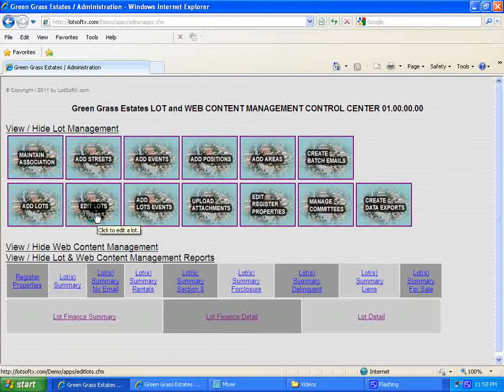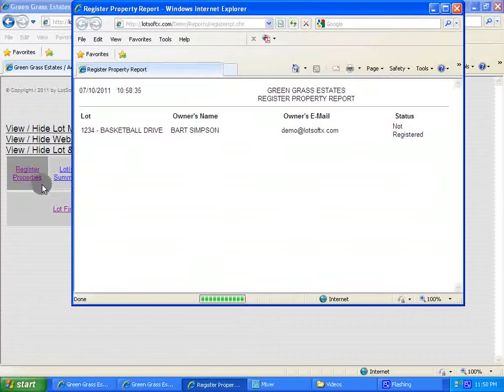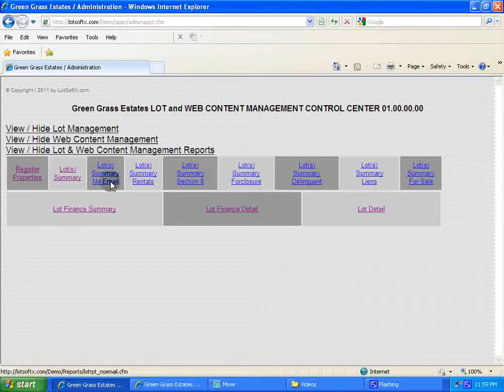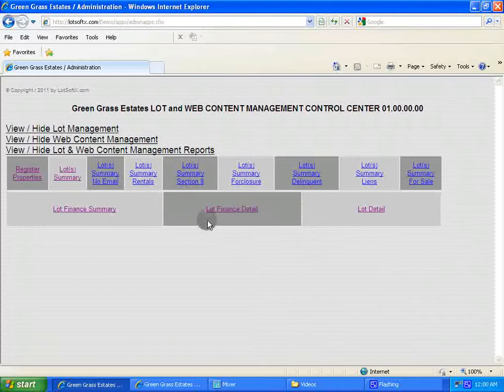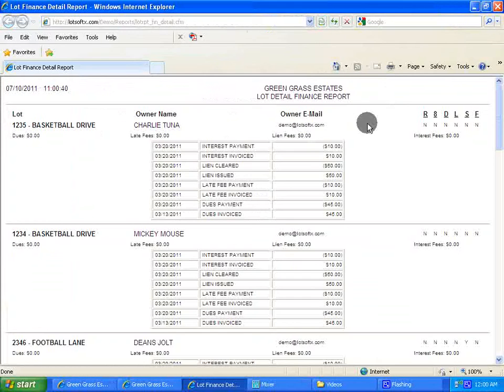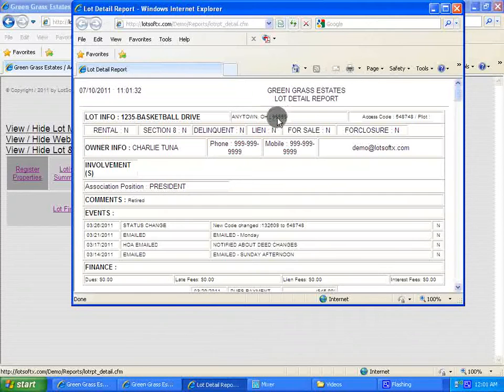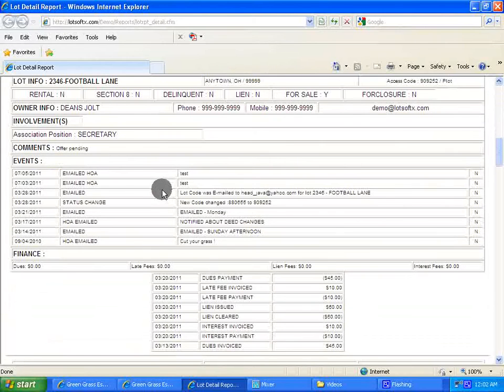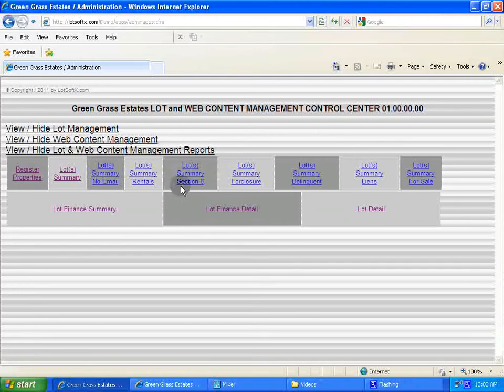Reports of LotSoftX for Home Owners Associations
This video covers reports in LotSoftX, software solution for Home Owners Association property owners.

There are many HOA management systems but LotSoftX is unique. HOA Associations can see how this solutions removes the issues of property management and website information. Most HOA's still use spreadsheets for this. What happens if the spreadsheet becomes corrupted or destroyed ? Which lot owners have outstanding dues ?. With LotSoftX there is no spreadsheet, all board members can see the up to date data not worry about the information. If home owners association review this video they would quickly see the value.